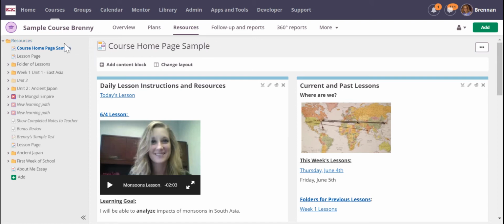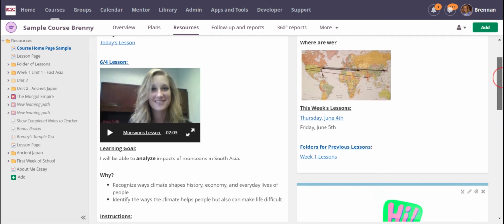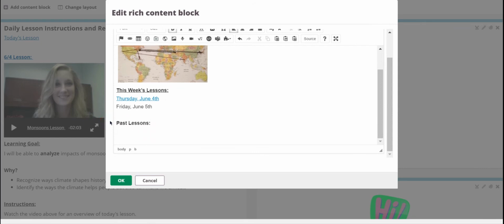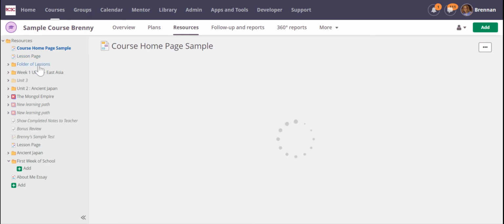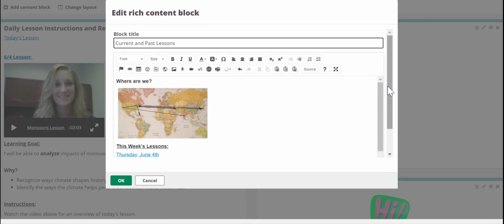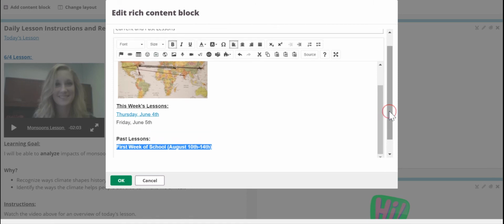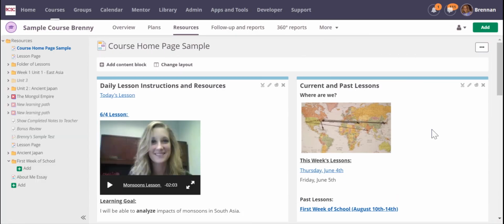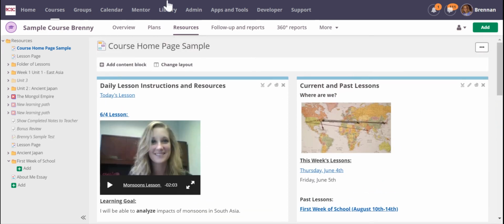Linking to Folders, Past Lessons, Resources on itslearning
Learn how to add links to folders, past lessons, daily lesson pages, etc. on itslearning.